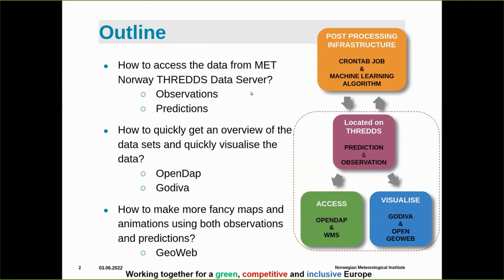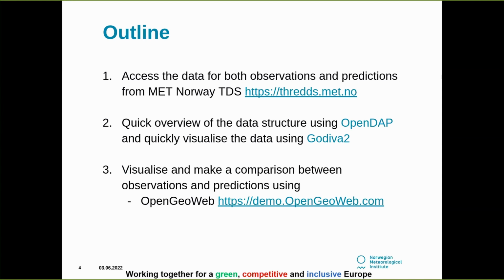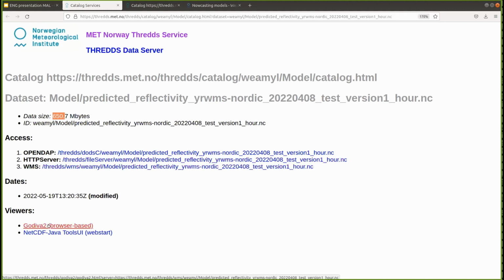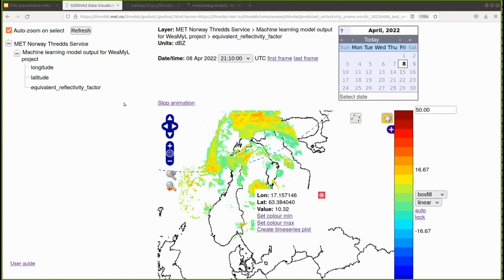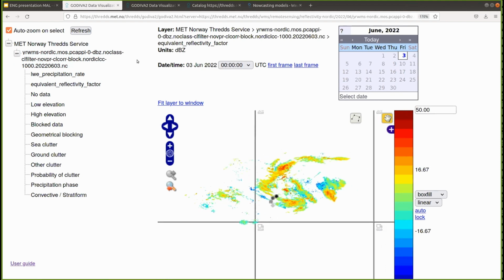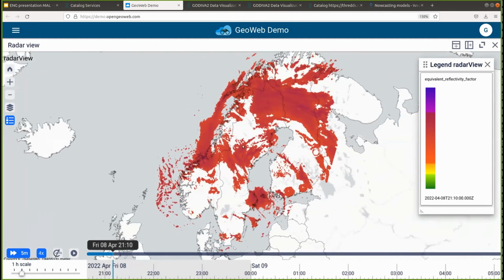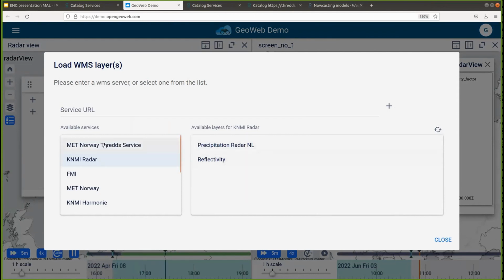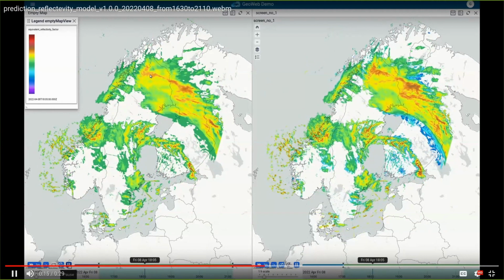How to use the WeaMyL machine learning forecasting platform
We will give a quick demo on how to use the machine learning forecasting platform from an IT perspective. The platform combines a crontab job to automatically generate a forecast issued every 5 minutes, a THREDDS data server to deal with data I/O and web mapping tools to visualize the data. We will present a short live demo of these components and create animations of forecasted versus observed data such as Reflectivity data using the MET Norway meteorological Radar Network. We will also introduce a few web mapping tools such as Godiva2 and OpenGeoWeb that are fully compatible with MET Norway data I/O located on the MET TDS.